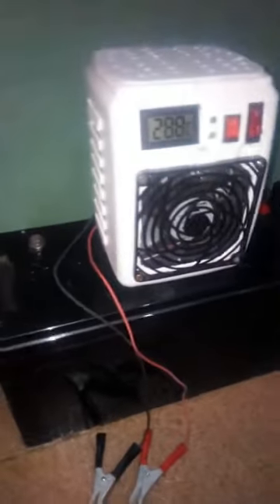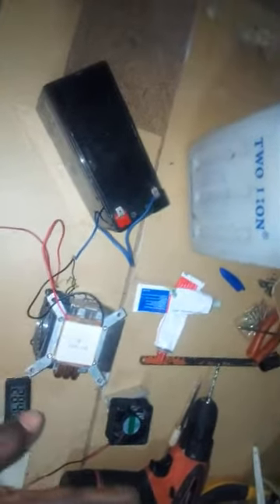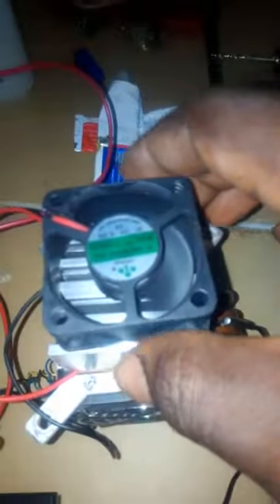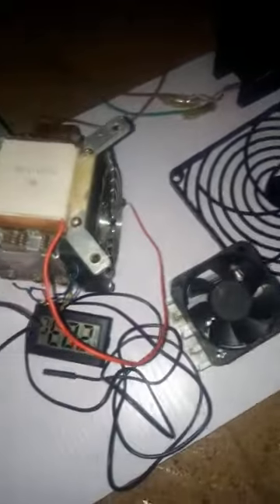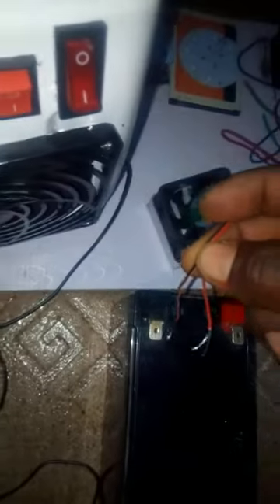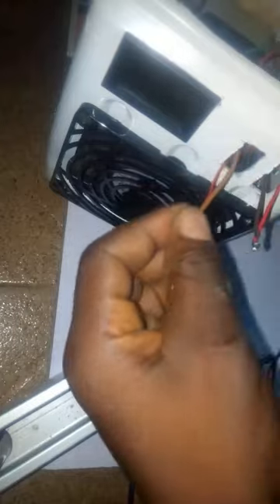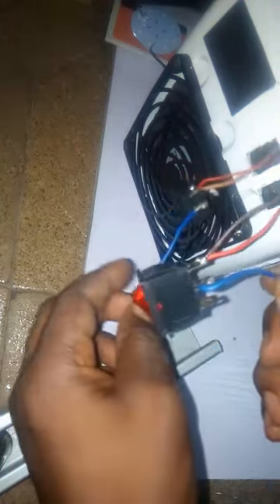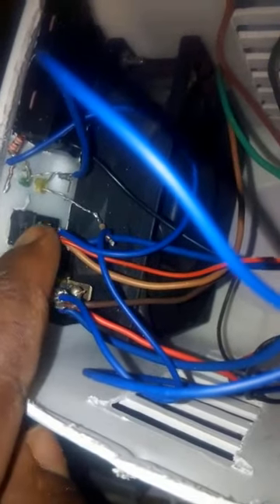DIY 12V PORTABLE AIR CONDITIONER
This video is a walk-through  and a demonstration of my portable air conditional which is made from 12v peltier module and a CPU cooler. When peltier module is powered through a12v power supply or battery; one of its side will be cold and the other side will be hot.

I used CPU COOLER  to cool down the hot side and I used fan to extract cold air from the cold side.  It's very simple to make. Enjoy the video